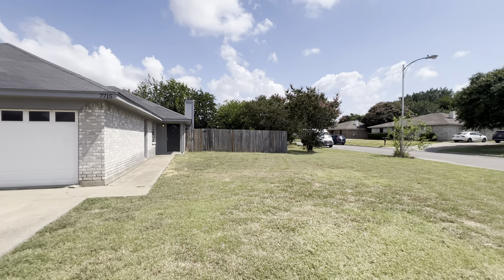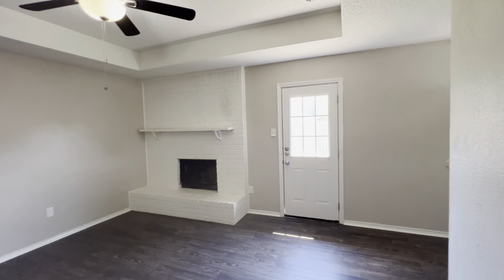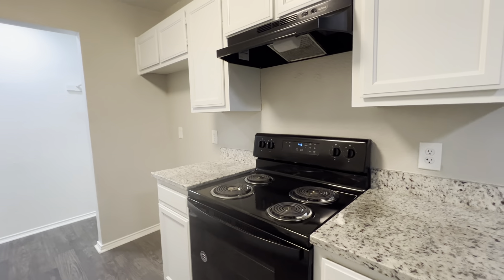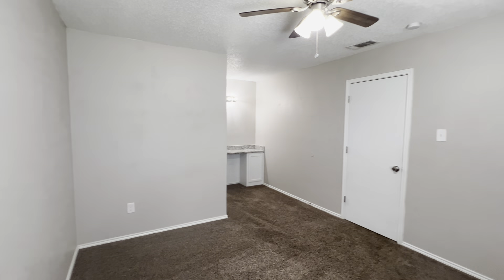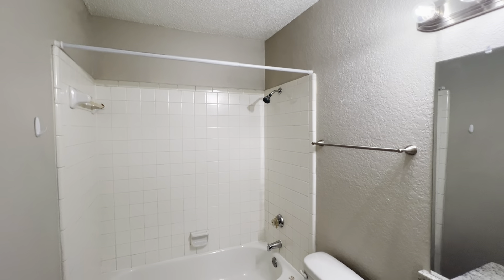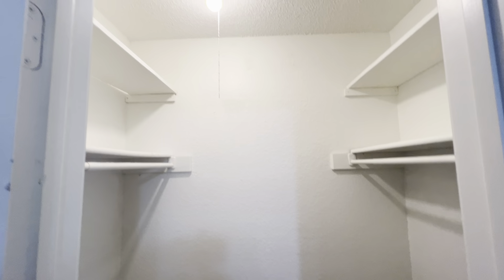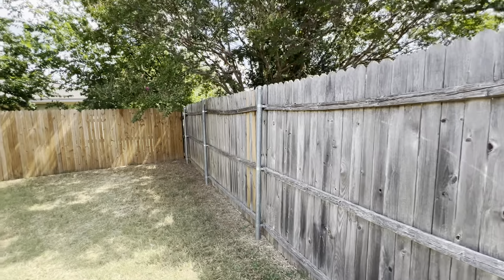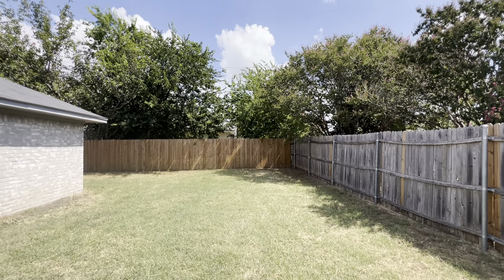N. Richland Hills Homes for Rent 2BR/2BA by N. Richland Hills Property Management Companies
This North Richland Hills duplex for rent in Birdville ISD includes a two-car garage, two bedrooms, and two bathrooms! This home also has split bedrooms and ceiling fans in each bedroom. The living room features a fireplace. The spacious kitchen has plenty of counter and cabinet space. The restrooms are well-equipped for your convenience. Washer and dryer connections are available, as is a private gated backyard. Come to see it!

Looking for a property manager in N. Richland Hills? We do property management!